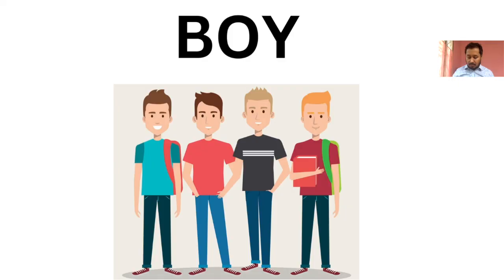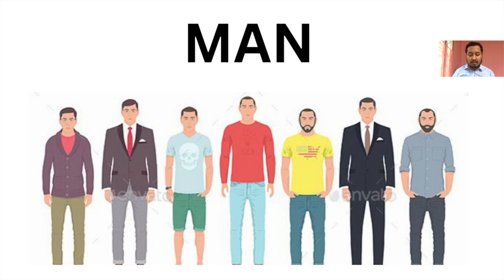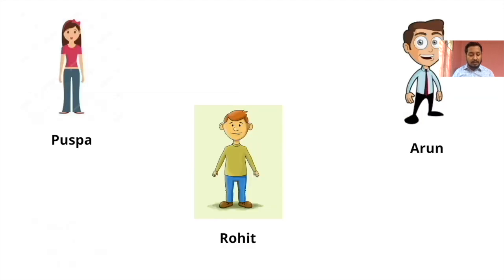What is Abstraction in Java || Abstraction in java tutorial || Java Abstraction explained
abstraction ,
abstraction in java ,
abstraction in java tutorial ,
abstraction java tutorial ,
abstraction concept in java ,
abstract in java ,
abstraction in oop ,
java abstraction ,
java abstract concrete ,
java abstract concrete concept ,
java abstract  and concrete ,
abstraction meaning ,
java abstraction meaning ,
what is abstraction in Java ,
what is abstract in Java ,
abstract in java tutorial ,
what is abstraction in Java OOPs concept ,
what is abstract in Java OOPs concept ,
what is abstract concrete in Java OOPs concept ,
abstraction in software engineering ,
abstraction concept in software engineering ,
abstract java tutorial ,
abstract java docs ,
abstract java vs interface ,
java abstraction example ,
java abstraction 10 icse ,
java abstraction  9 icse ,
java abstraction 12 ,
java abstraction 8 icse ,
java abstraction cbse ,
java beginning ,
java beginner tutorial ,
java beginner course